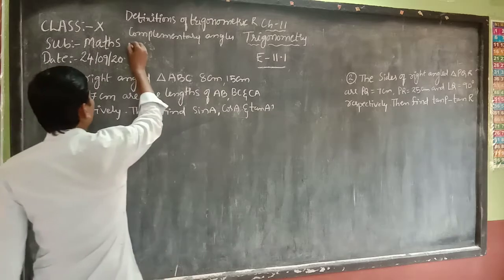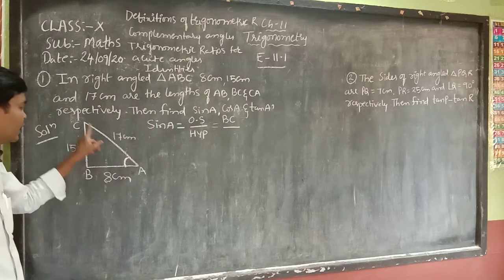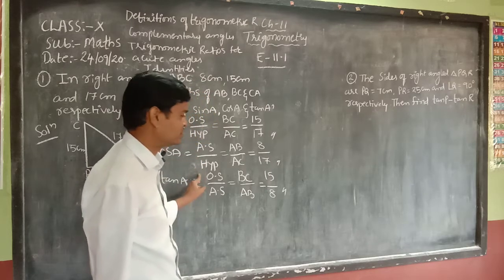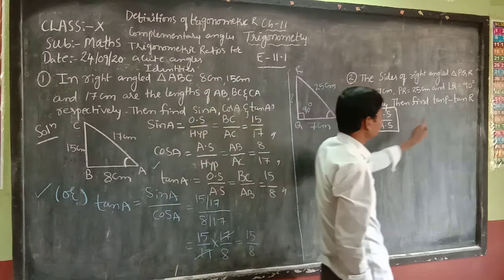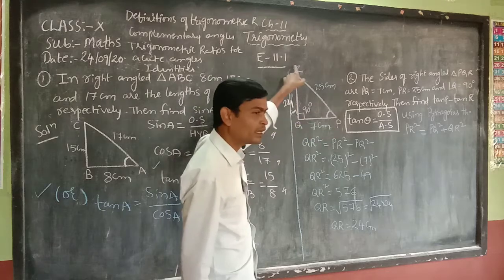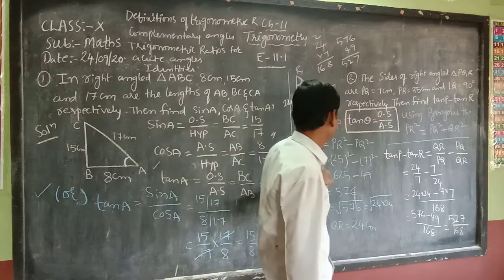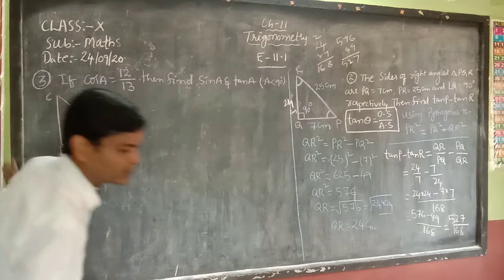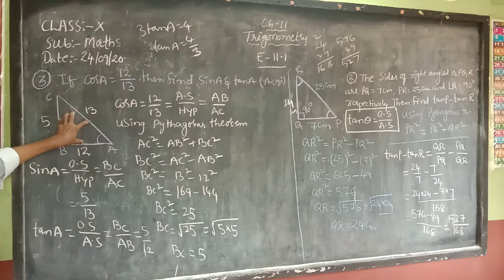TRIGONOMETRY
EXERCISE-11.1
DAY-1